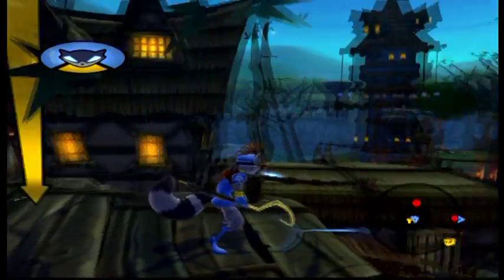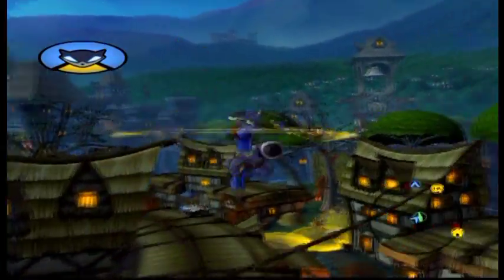Let's Play Sly Cooper 4 Thieves in Time part 23 Of Mice and Mechs